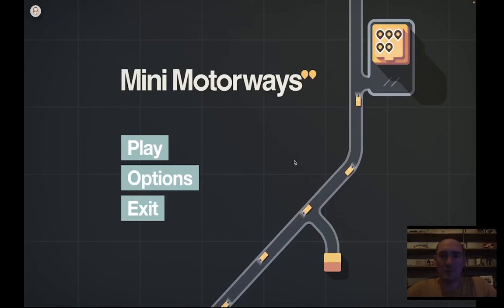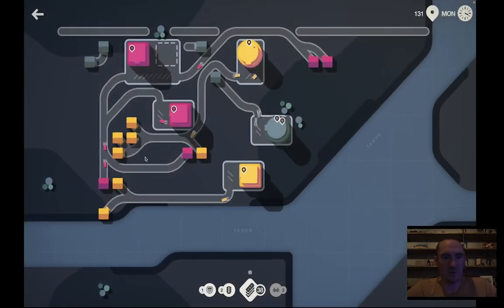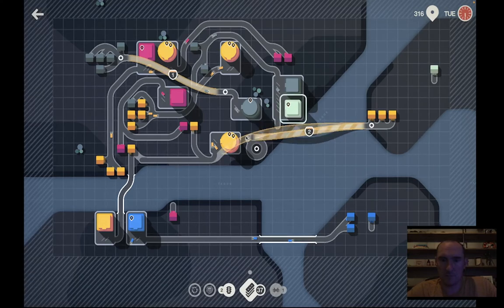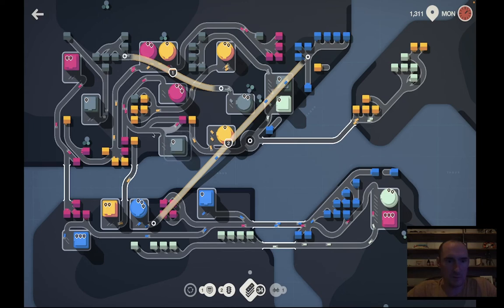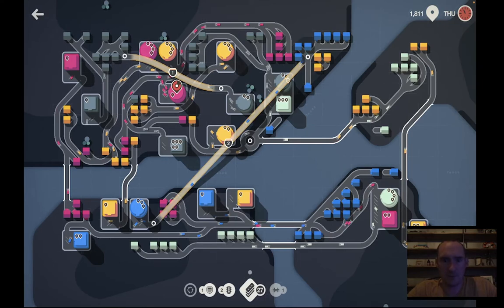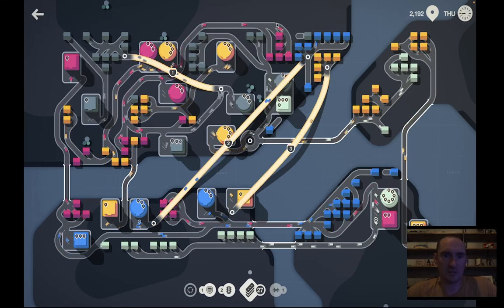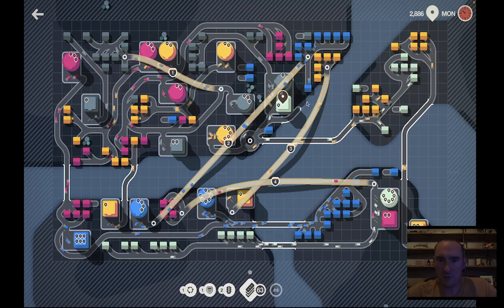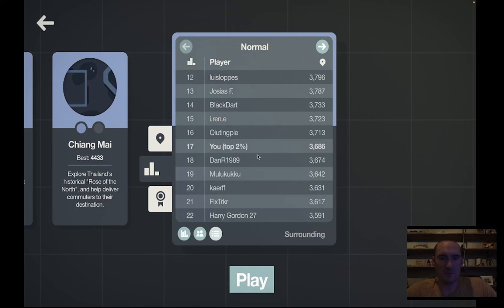New Lisbon Level in Mini Motorways strategy and playthrough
The newest map in Mini Motorways is an instant success.  I love this map, and will play it many times.